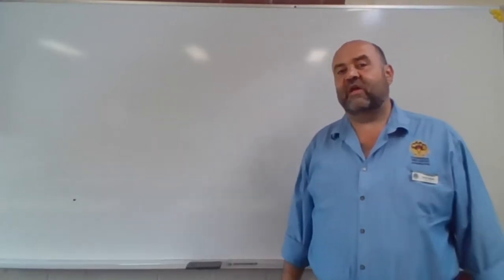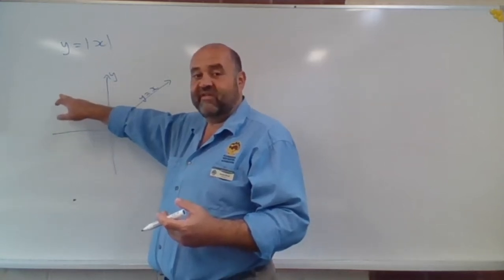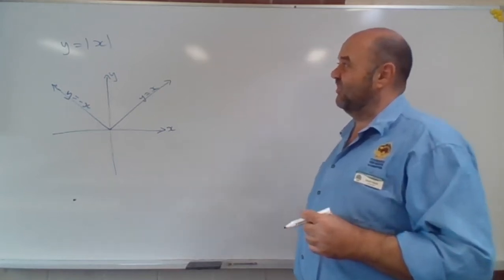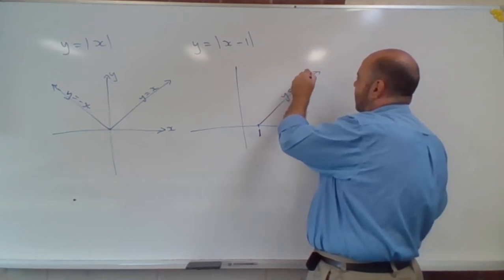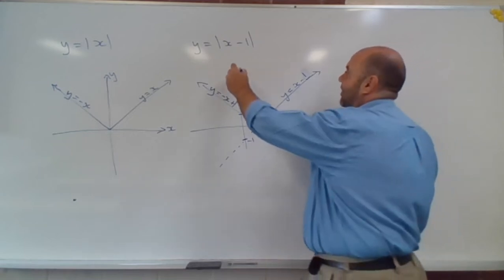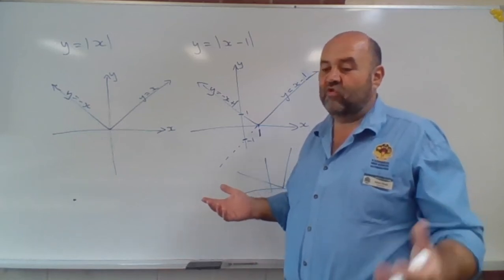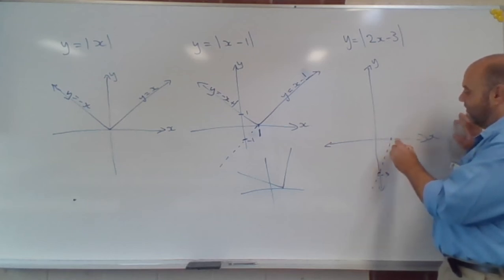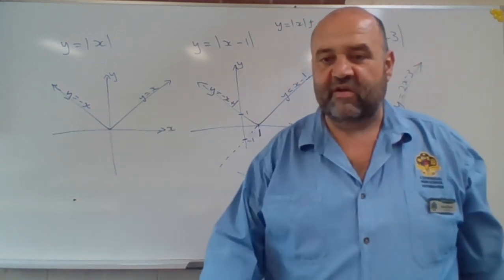Sketching simple linear absolute value functions